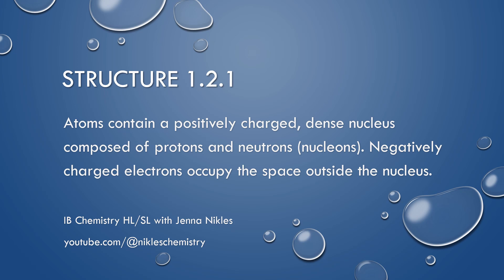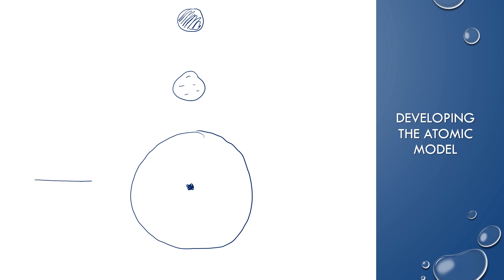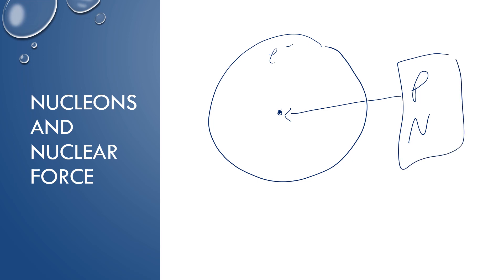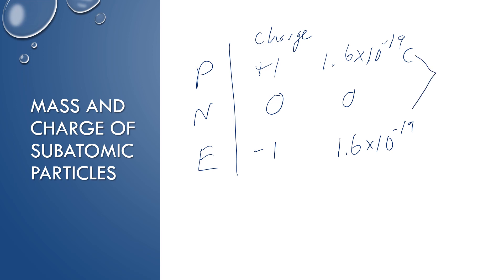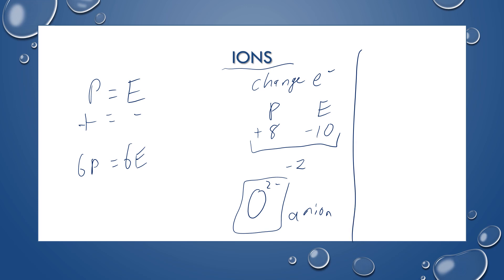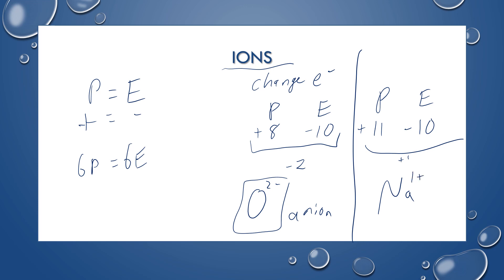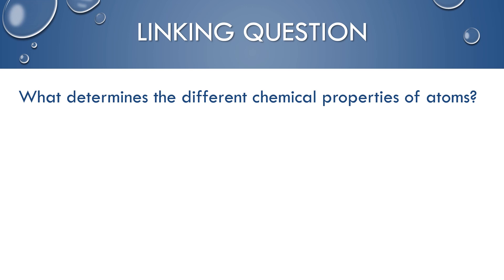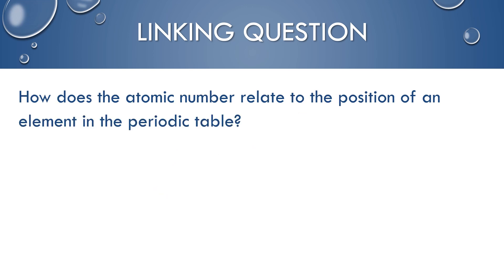IB Chemistry SL/HL - Structure 1.2.1 - Atomic Structure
Structure 1.2.1 –  Atoms contain a positively charged, dense nucleus composed of protons and neutrons (nucleons). Negatively charged electrons occupy the space outside the nucleus.